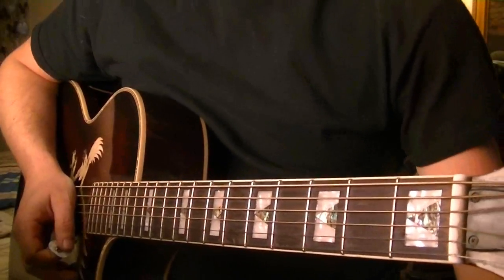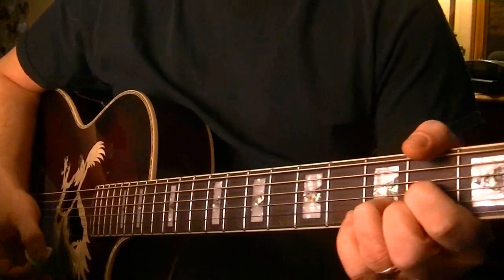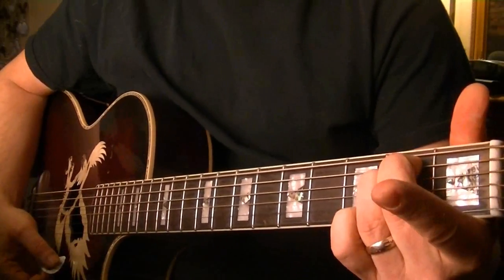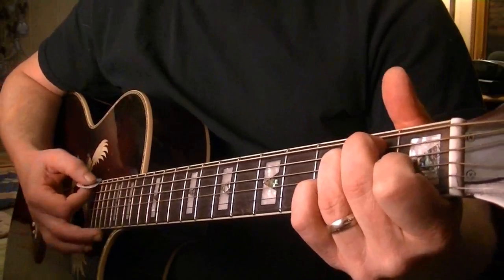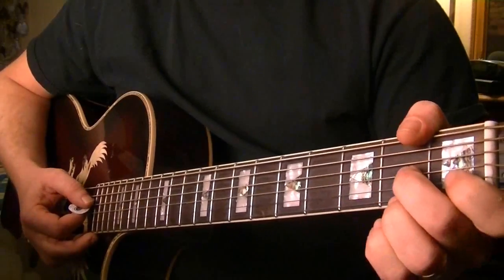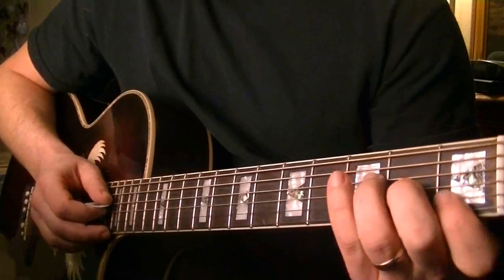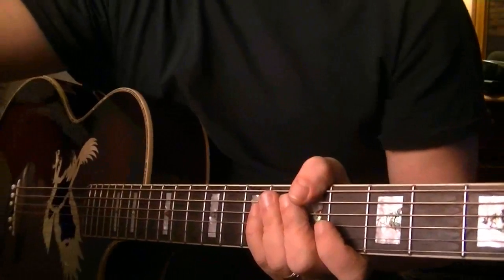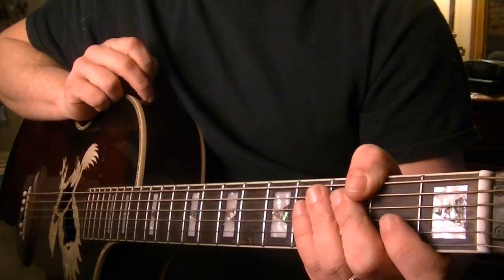Beginner Strumming Lesson 5